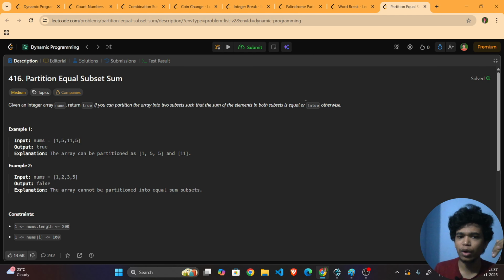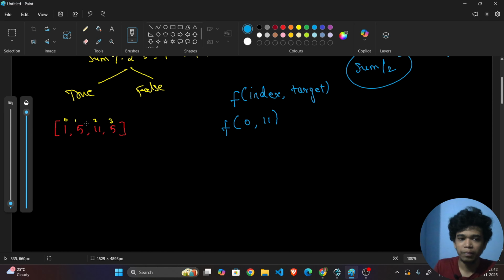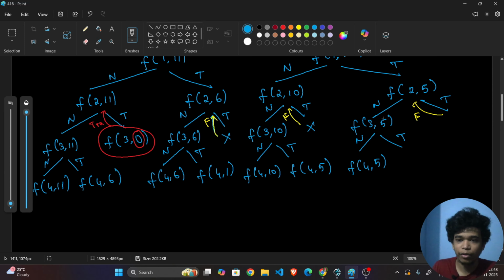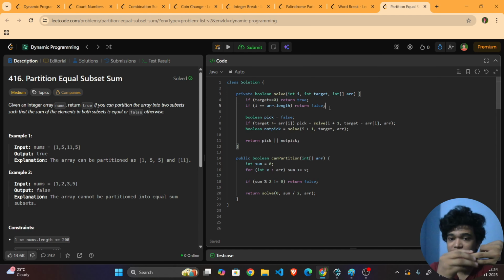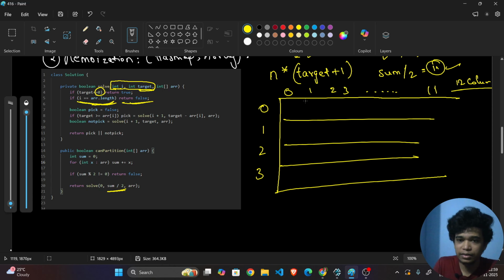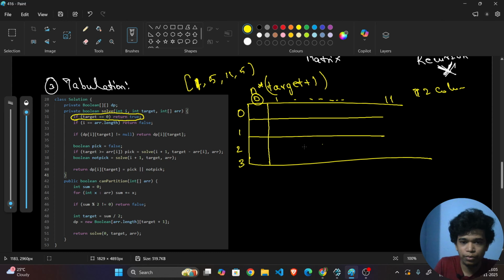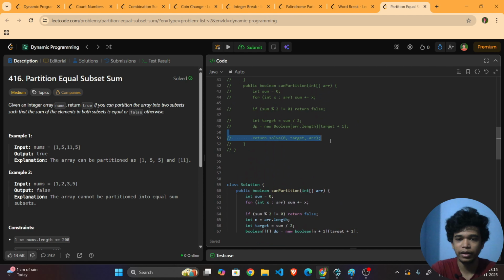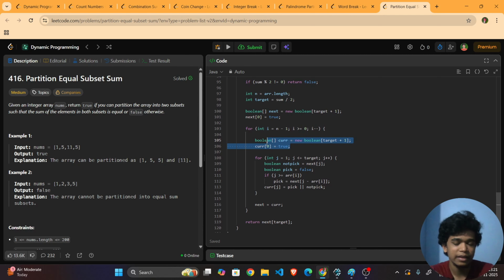Partition Equal Subset Sum | Leetcode 416 | Approach + Code with explanation.